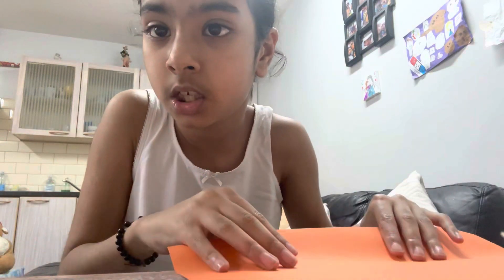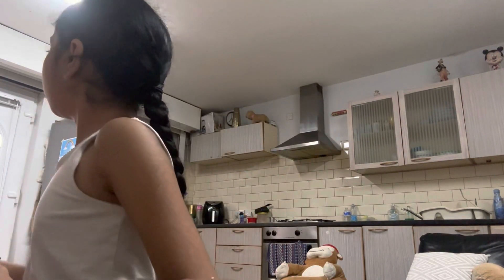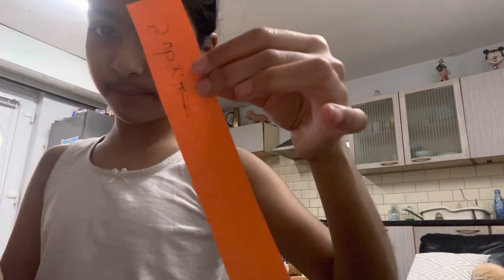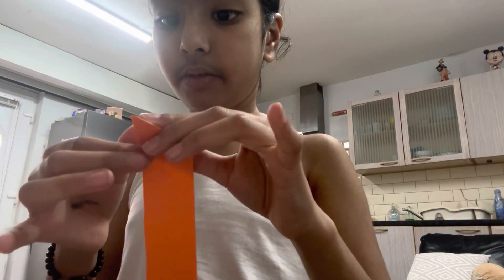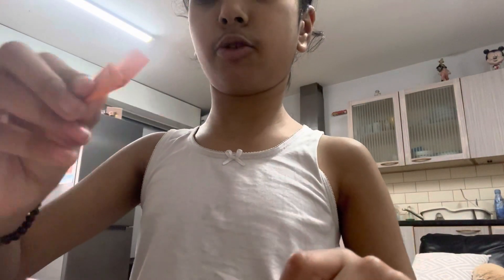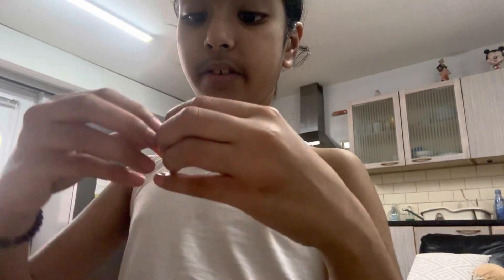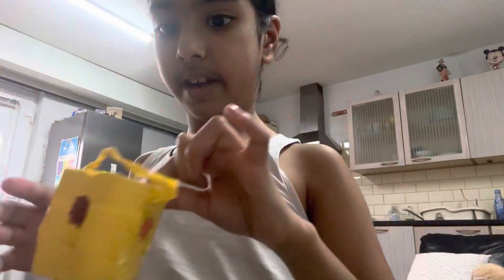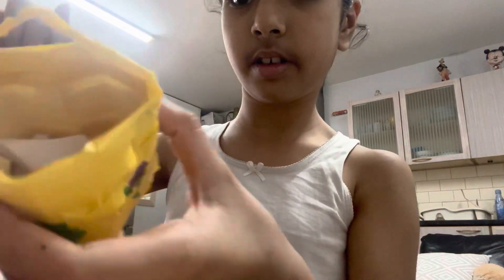How to make easy 3D hearts ( seriously !)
This was very fun to make and it doesn’t take much time to make these 3D hearts